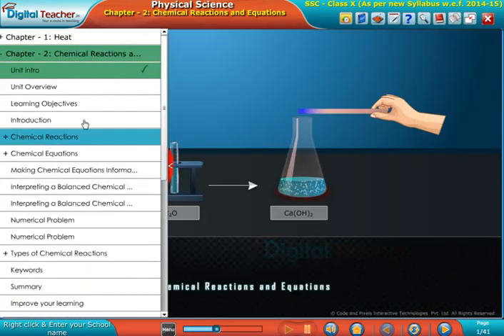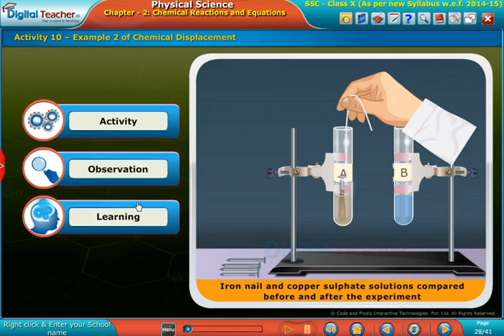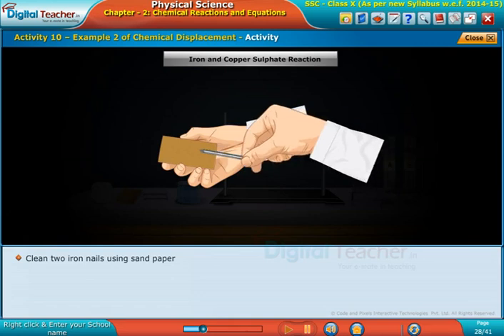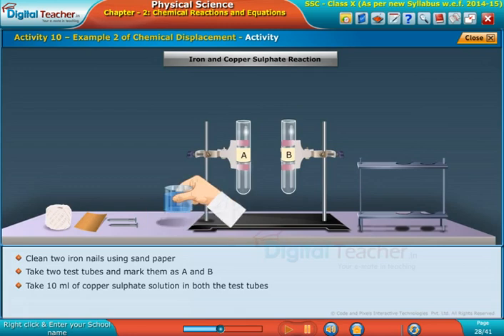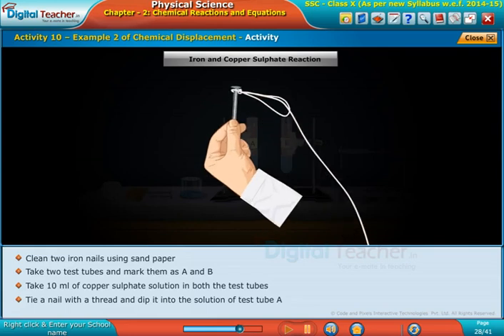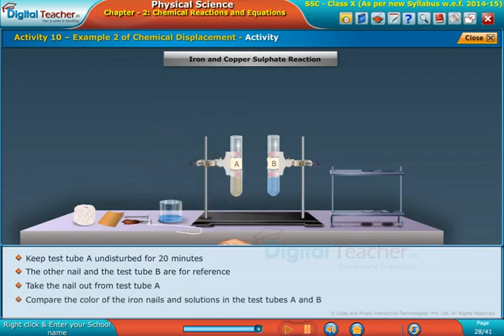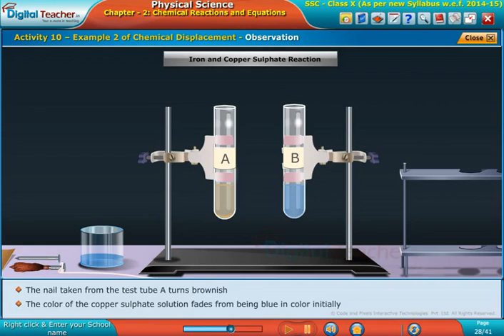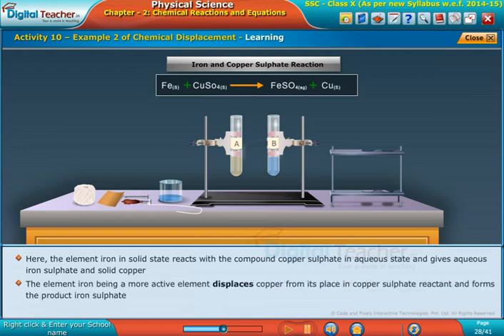Example 2 of Chemical Displacement, Class 10 Physics | Digital Teacher